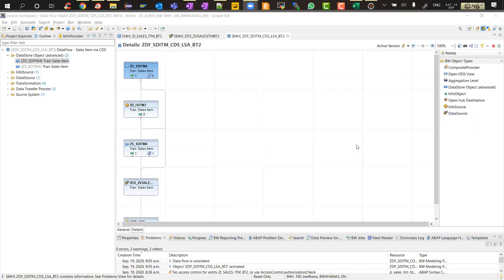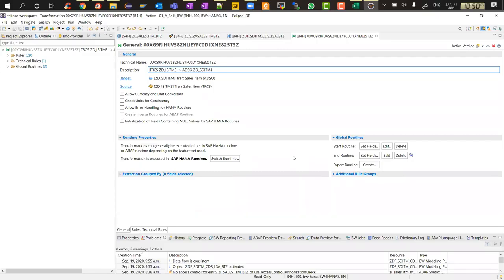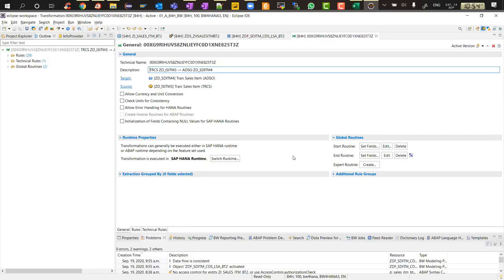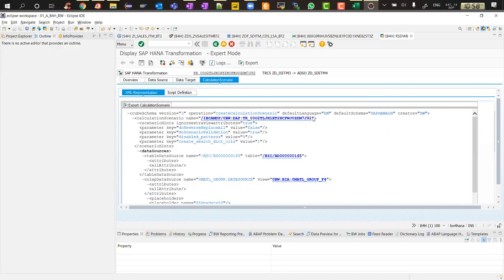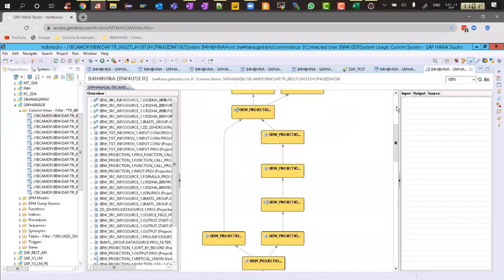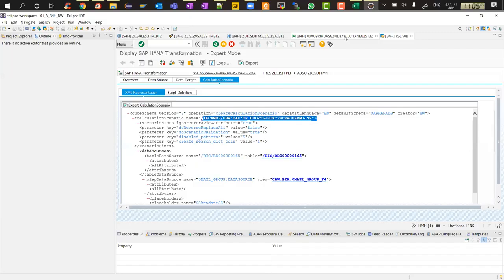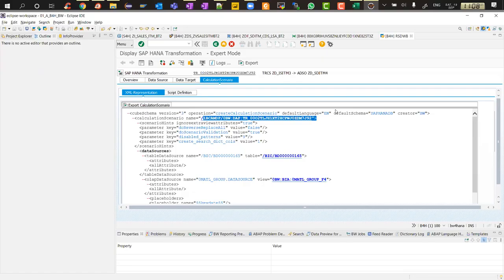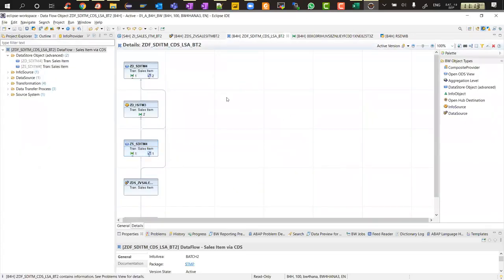S14 Post session Q u0026 A